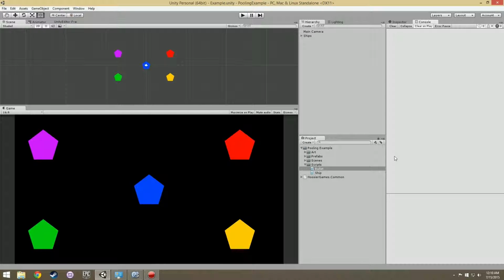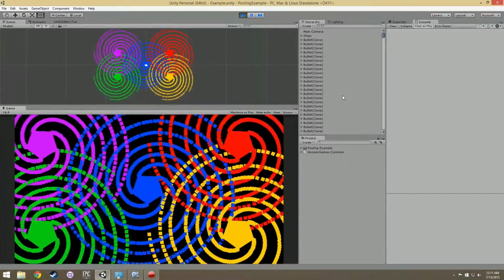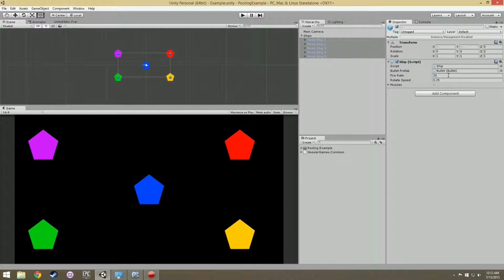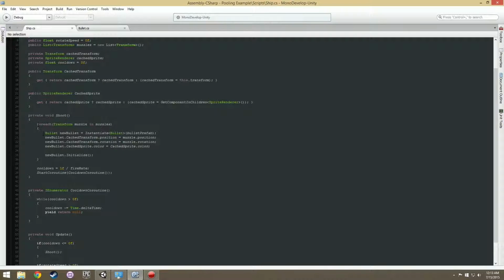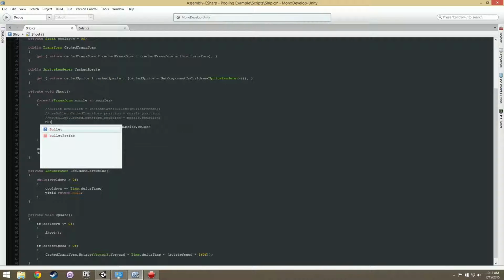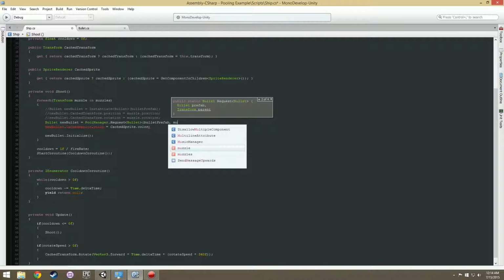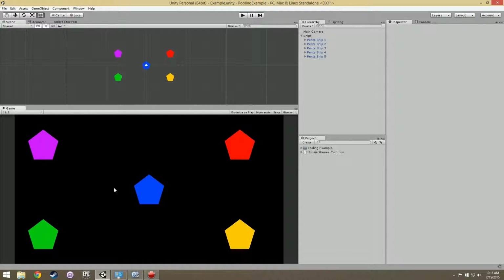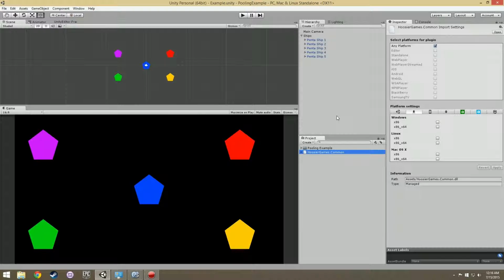Hoosier Games Vault Tutorial - Pooling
Quick walkthrough on implementing Hoosier Games' pooling system in a project.